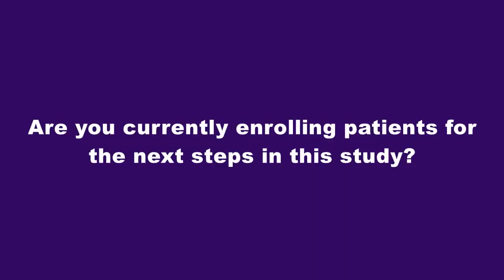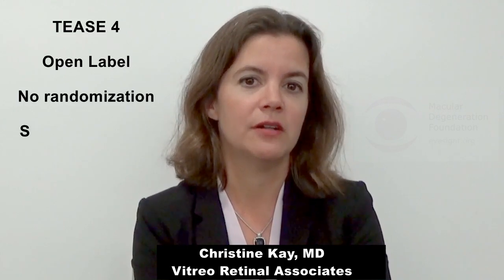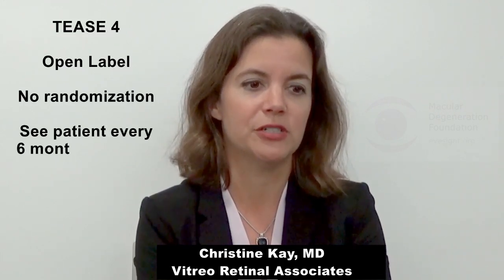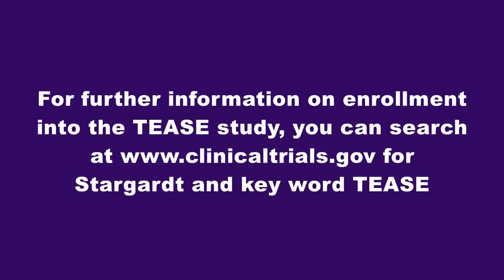C20-D3-Vitamin A Slows Growth of Atrophic Lesions in ABCA4-Related Stargardt Disease, TEASE Study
Christine Kay, MD
Vitreo Retinal Associates, Gainsville FL
PA025 ALK-001 (C20-D3-Vitamin A) Slows the Growth of
Atrophic Lesions in ABCA4-Related Stargardt Disease:
Results of a Randomized,  Placebo-Controlled Clinical Trial,
the TEASE Study